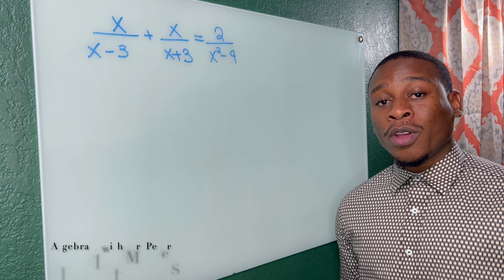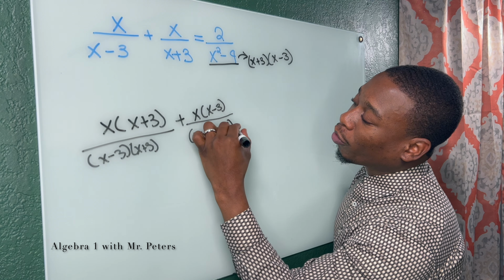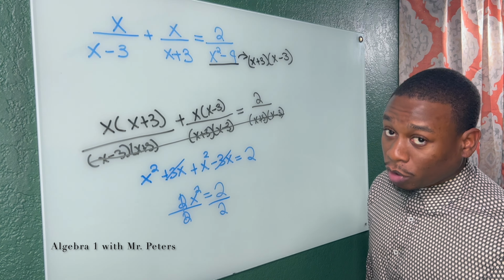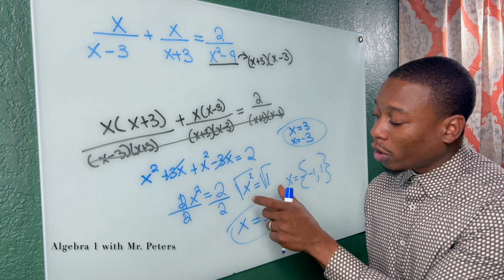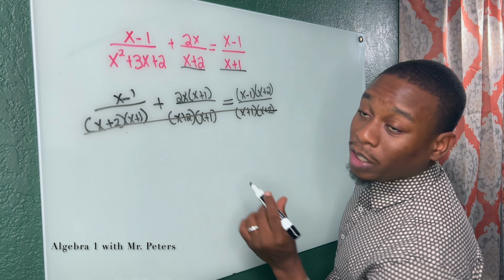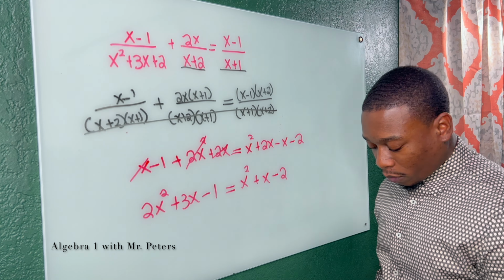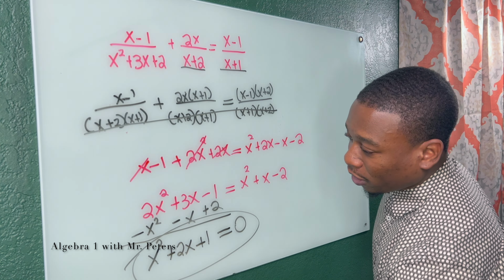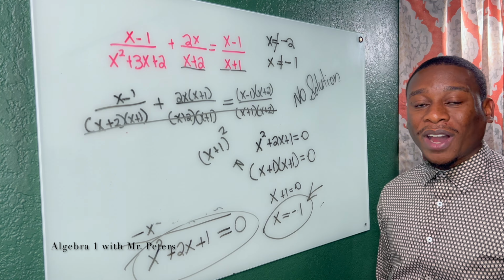Efficient Tips to Solve Rational Equations Fast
Struggling with rational equations? Look no further! In this detailed tutorial, we dive deep into the world of rational equations, providing you with the tools and knowledge to conquer them with ease. Whether you're a high school student, a college attendee, or simply someone with a passion for mathematics, this video is your ultimate guide to understanding and solving rational equations.

What You'll Learn:
- Understanding Rational Equations: Get to grips with what rational equations are and why they're a crucial part of algebra.
- Factoring for Common Denominators: We'll show you how to effortlessly find common denominators through factoring, simplifying the process of solving these equations.
- Simplification Techniques: Learn how to simplify equations step by step, making them easier to solve.
- Square Roots Method: Discover how to use the square roots method to solve rational equations, a technique that can simplify complex problems.
- Finding the Zeros: We'll guide you through the process of finding the zeros of equations by factoring, an essential skill for solving rational equations.

Don't let rational equations be a stumbling block in your math journey. Watch this video, arm yourself with knowledge, and start solving rational equations with confidence today!

Timestamps:
 Introduction to Rational Equations
 Factoring for Common Denominators
 Simplification Techniques
 Using the Square Roots Method
 Finding the Zeros by Factoring